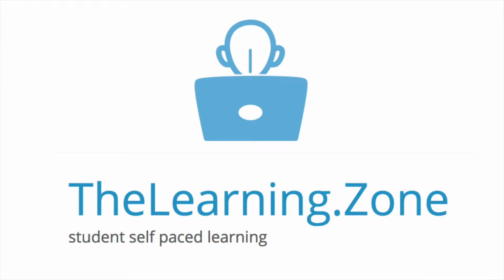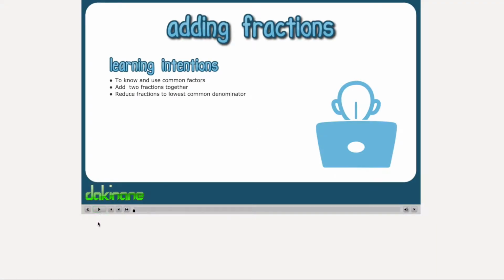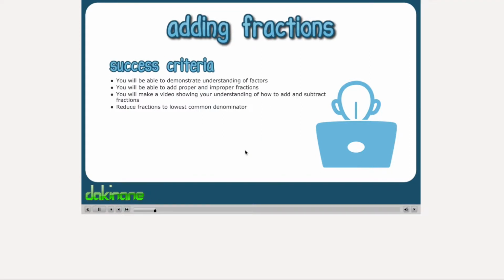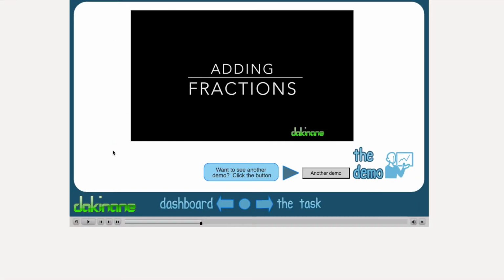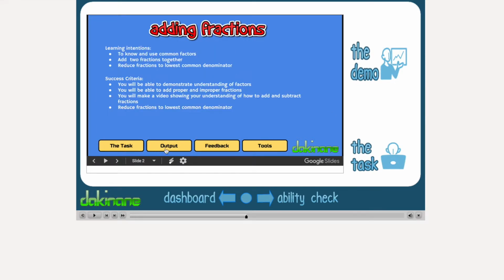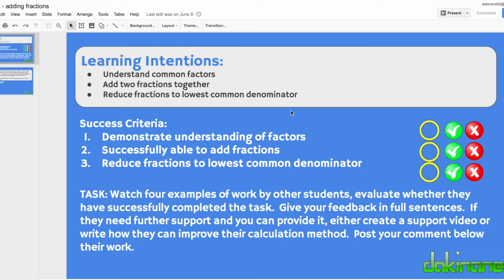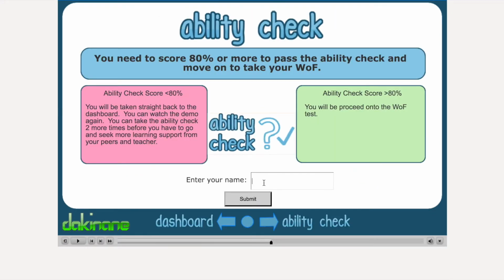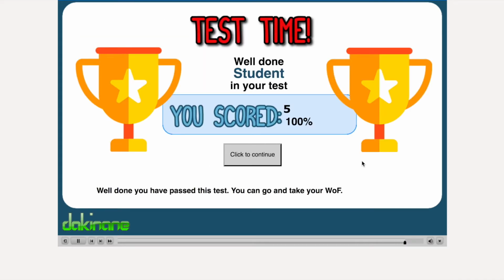The Learning Zone Introduction